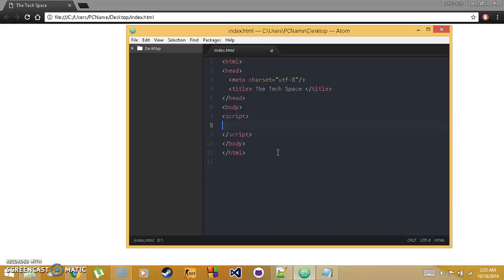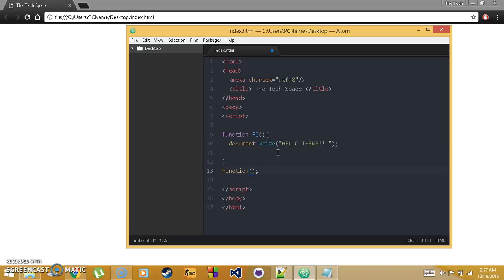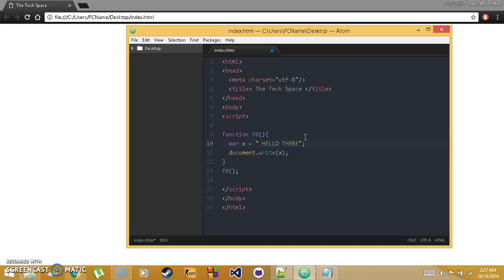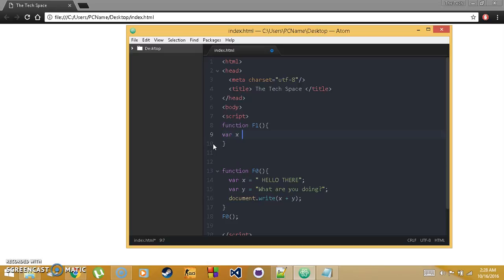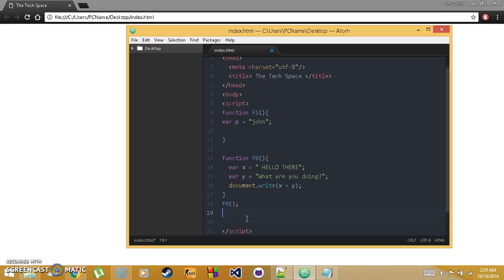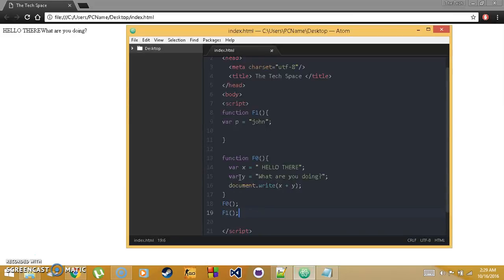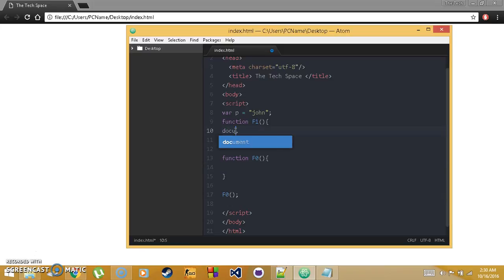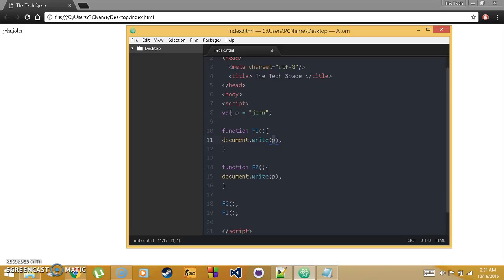Learn JavaScript Tutorial 15 - Scope (Global & Private functions and variables)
JavaScript Tutorial - Scope (Tutorial 15)